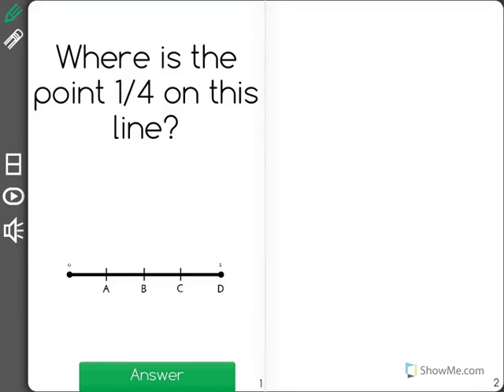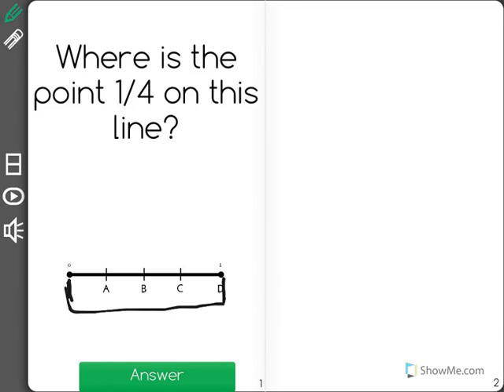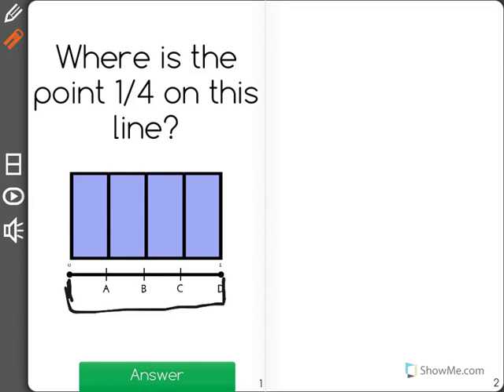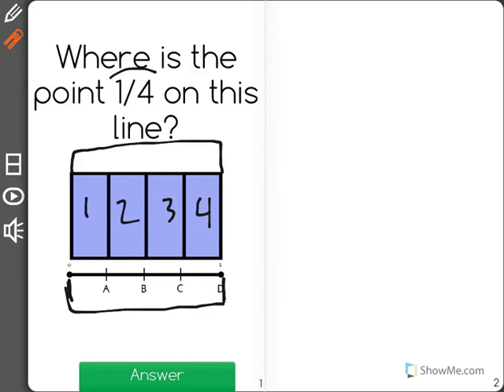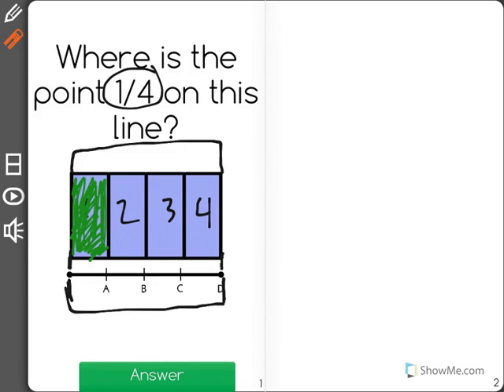[3.NF.2a-1.0] Unit Fractions on Number Line - Common Core Standard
Understand a fraction as a number on the number line, and represent a fraction on a number line (limited to unit fractions)